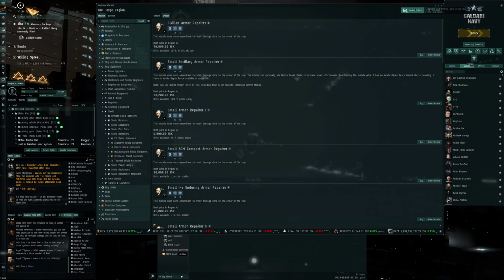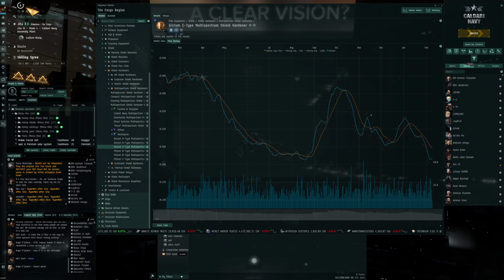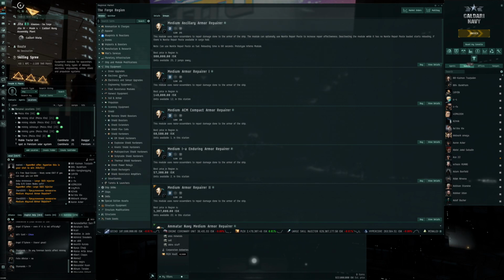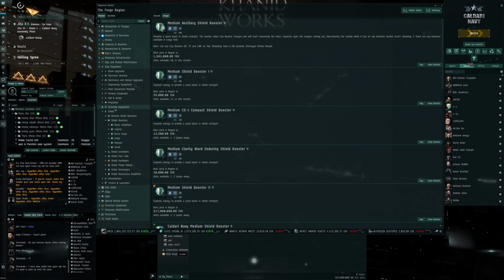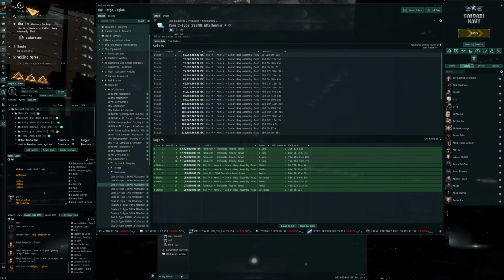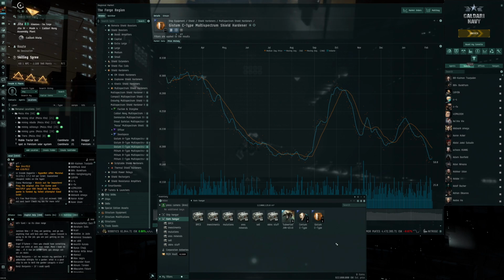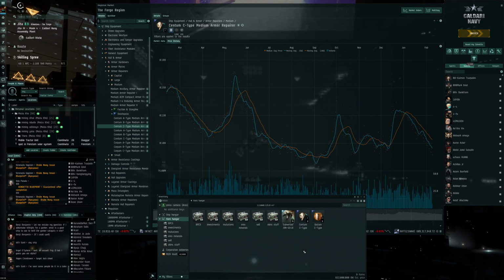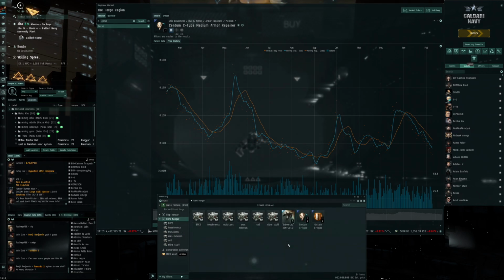EVE Online - Deadspace modules market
As i'm moving my exploration loot around for the best price it looks like it's not just location but also timing that is important to get the best isk.